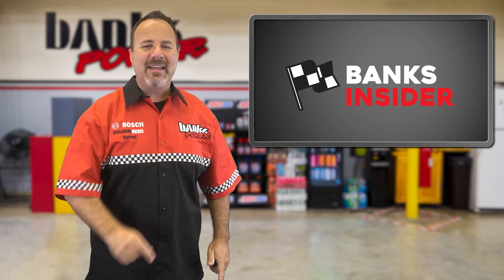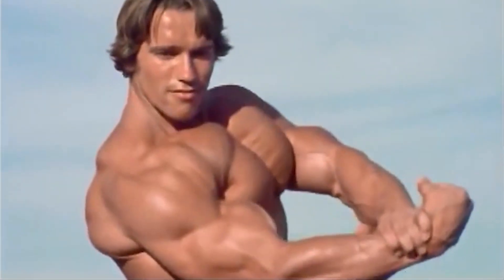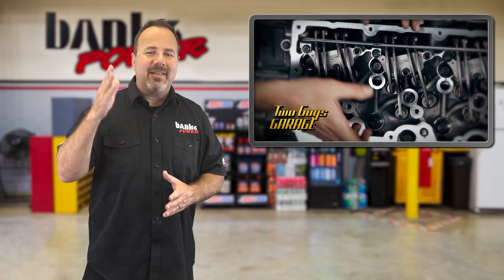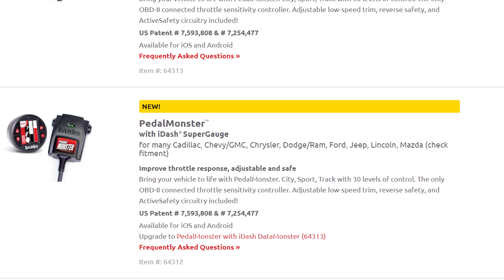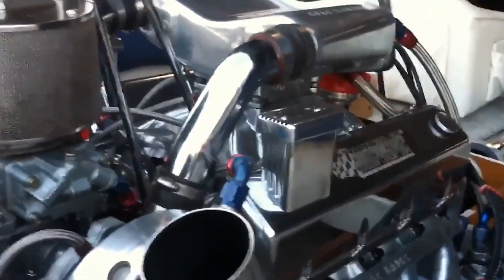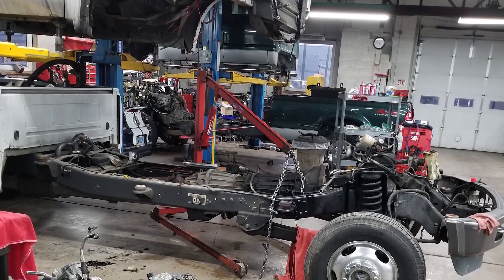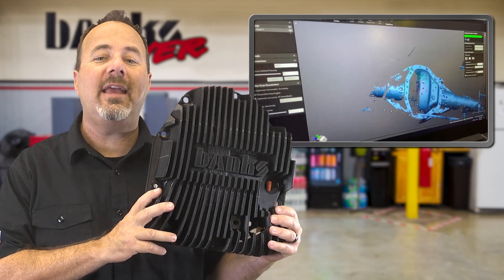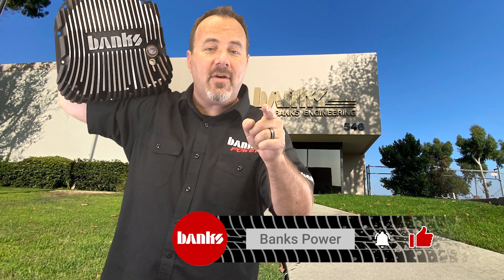Super-Turbo Power Goals, Win a PedalMonster, Vintage Banks Racing Engines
Banks Insider 9/22/20 -- Win a NEW PedalMonster Throttle Booster! We'll select a winner Monday, September 28 at 5pm PT. We also explain what Gale's horsepower goals are for the supercharged twin-turbo Duramax engine. Check in with a shop that maintains Gale Banks marine racing engines and see the new Ram-Air diff cover for Ford Sterling Axles.

Banks Power is protected by AMSOIL, First in Synthetics